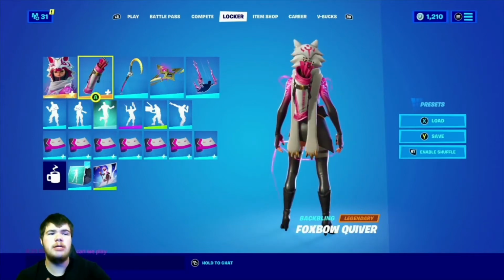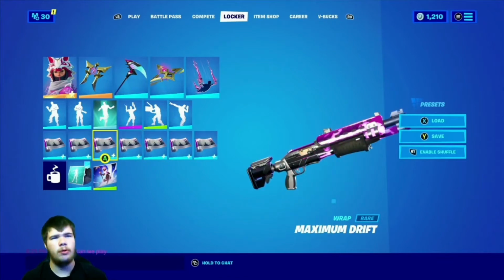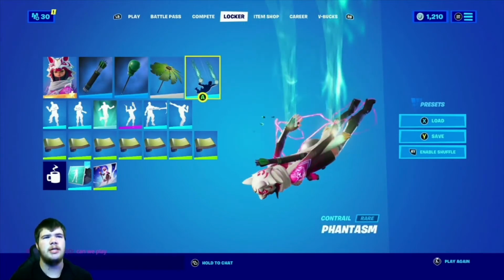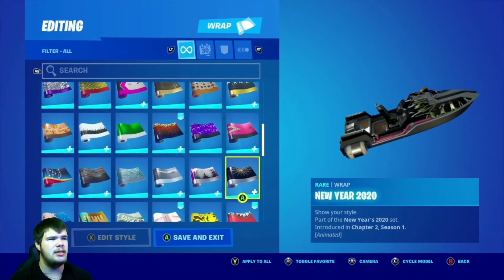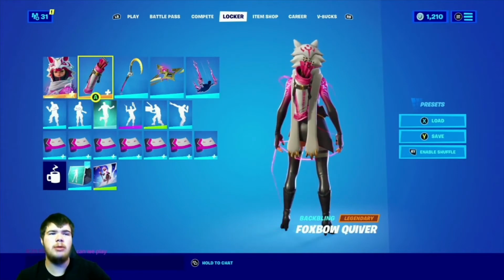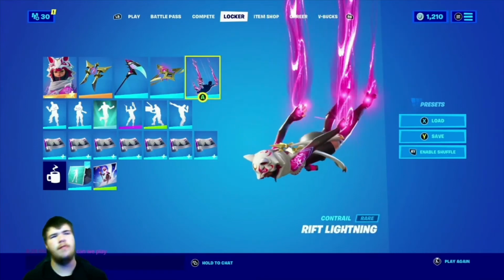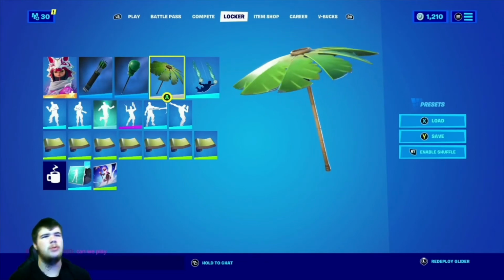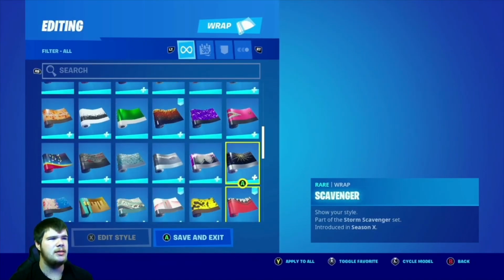Top 5 BEST Combos For VI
Use Code : CAPTAIN-MAVE-64

Thx For Watchin'

I STREAM WITH AND WITHOUT A MIC

Gifters Be Here By Gifting Anything go sub to them as fast as possible there great